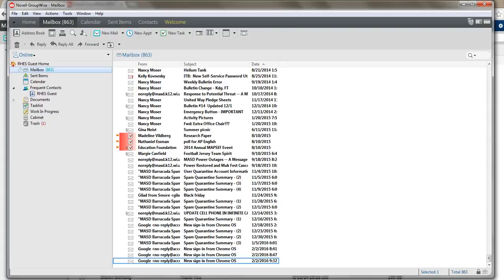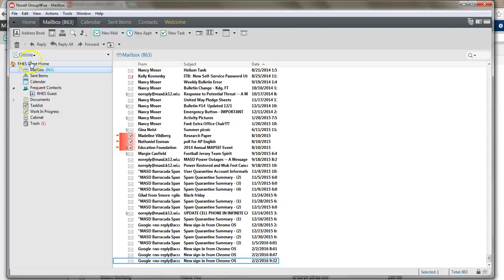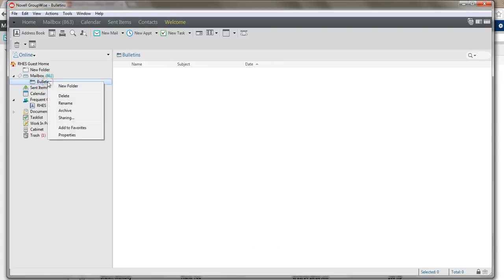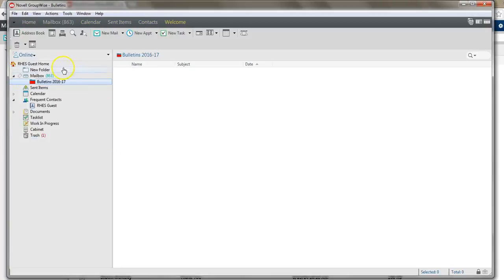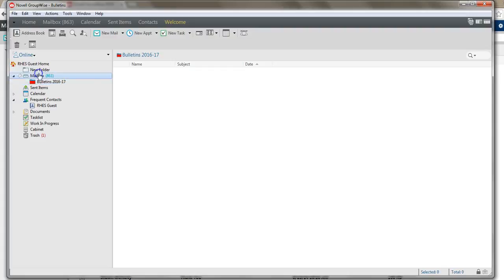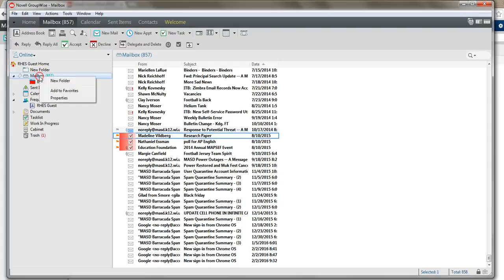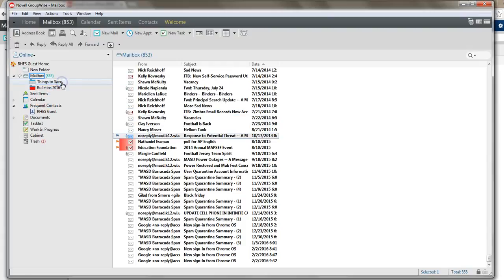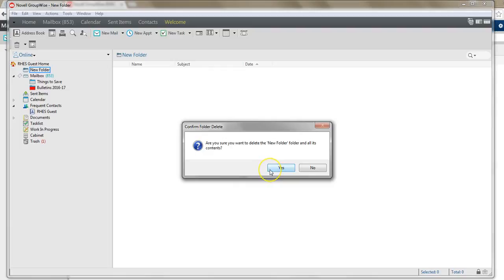Groupwise Create Folders